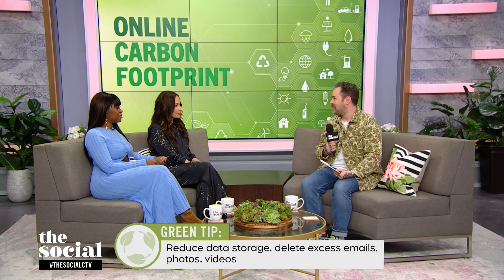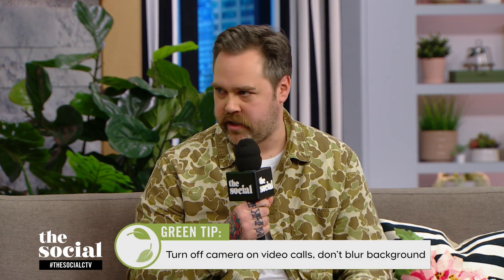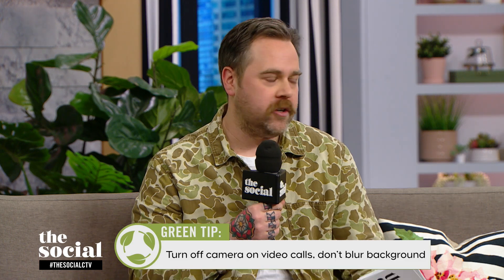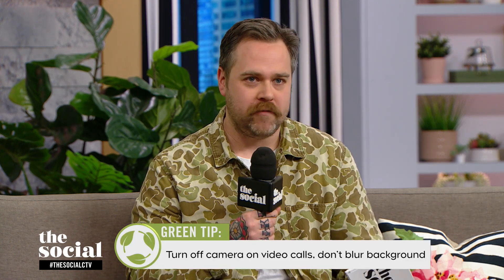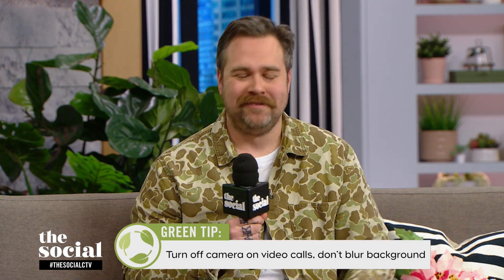The carbon impact of your digital footprint | The Social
Digital sustainability expert, Drew Minns explains why the internet isn’t actually so eco-friendly, and how we can make an impact.